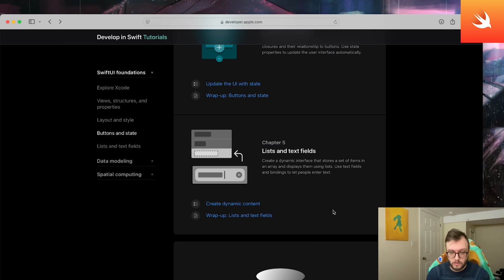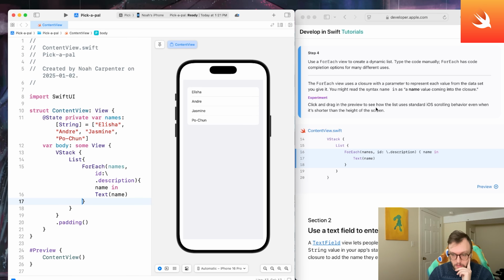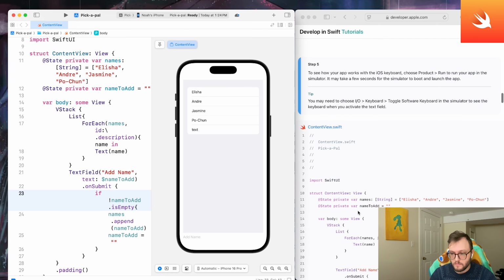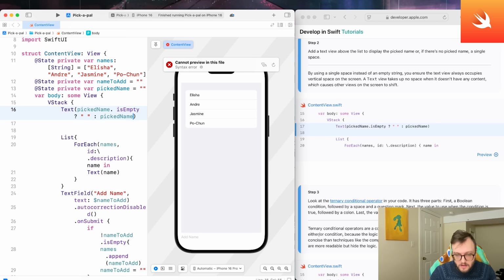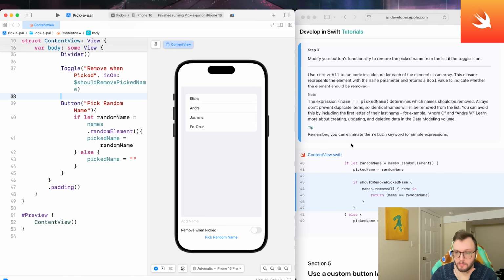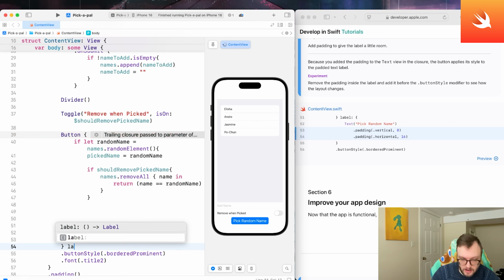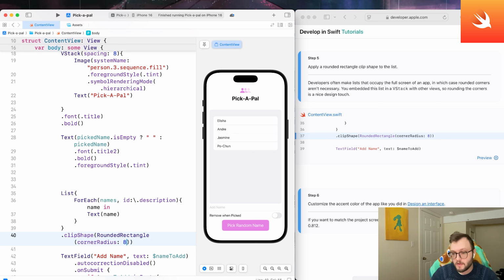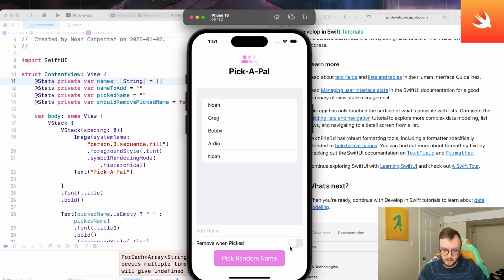SwiftUI Dev Tutorial #4: Create dynamic content | Learn Xcode (2025)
SwiftUI Beginner Tutorial – Part 4 🚀
In this video, we conclude our SwiftUI beginner series with Apple’s Create Dynamic Content tutorial. Learn to build dynamic interfaces that respond to user input and display data in real-time! You’ll learn to:

📋 Create Lists: Dynamically display an array of items in your app.
🔤 Use TextFields: Let users enter and edit text.
🔗 Work with Bindings: Keep your UI and data in sync.
➕ Add and Remove Items: Enable users to manage their content interactively.

🎉 By the end of this video, you’ll have mastered the tools needed to create powerful, user-friendly apps in SwiftUI!

Timestamps
0:00 – Welcome Back to the Series & Project Setup
1:45 – Creating a List
5:46 – Use a text field to enter names
7:41 – Pick a random element from an array
9:52 – Use a toggle to customize behavior
17:18 – Use a custom button label
19:41 – Improve your app design
22:07 – Check Your Understanding
26:52 – Testing on iPhone
28:22 – Recap and What’s Next